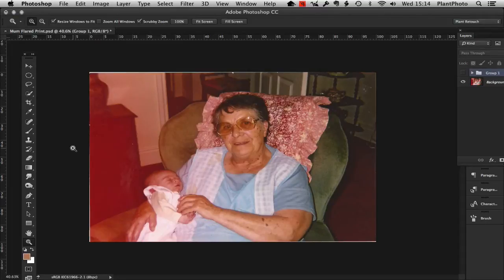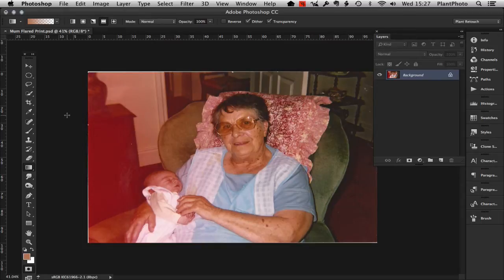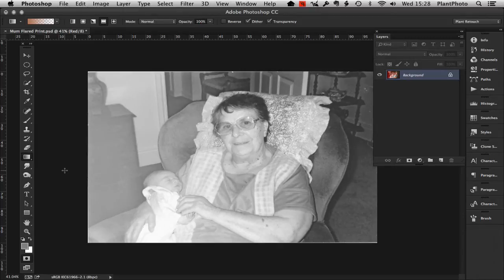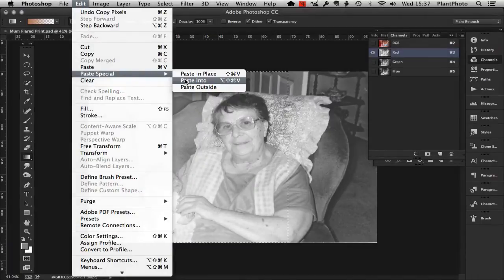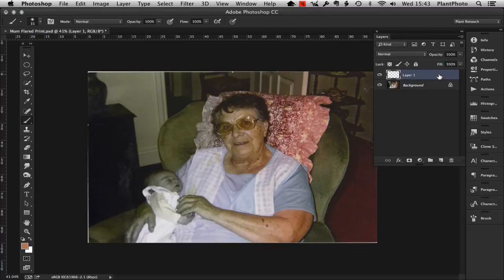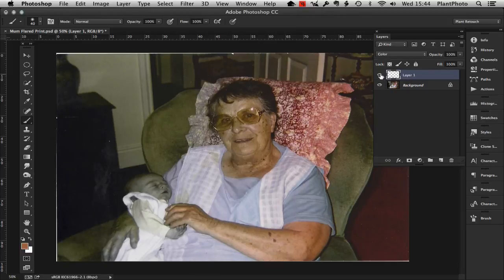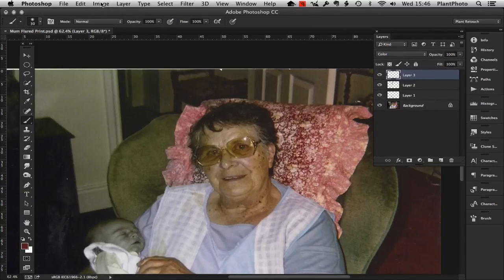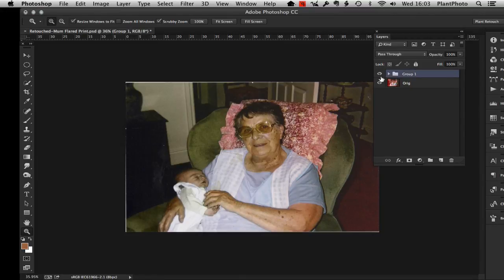Restoring Old Photos Using Channels in Photoshop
Some recent unfortunately events have led to me inheriting many old family photos, some dating back to before World War II. Many of these photos are damaged, and I'm slowly digitizing them and restoring them when possible. In this video, I'll be using channels to get donor information to repair a light damage on an image. I'll then continue the repair by adding in some color where it's needed.